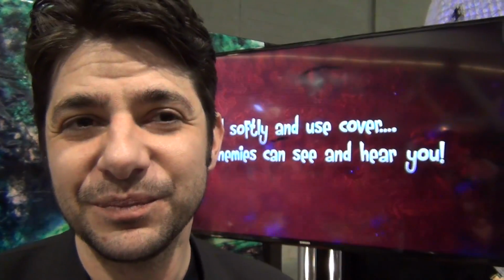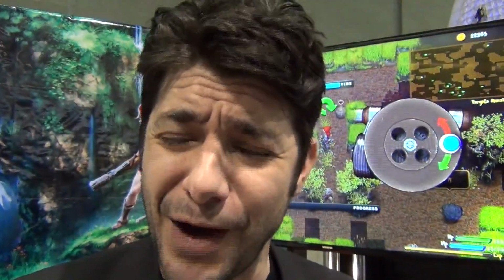Dragon Fin Soup - PAX East 2014